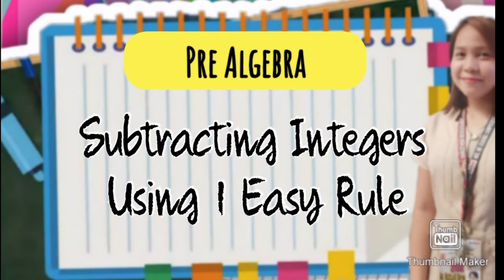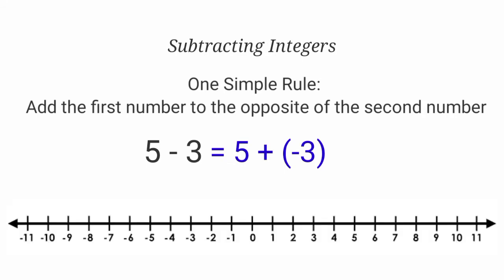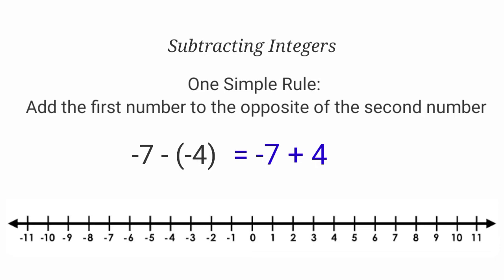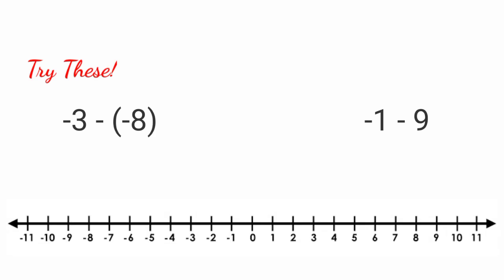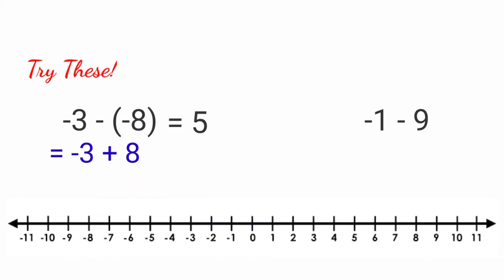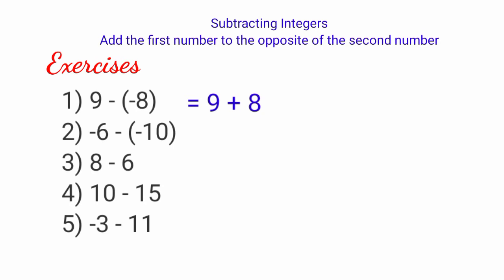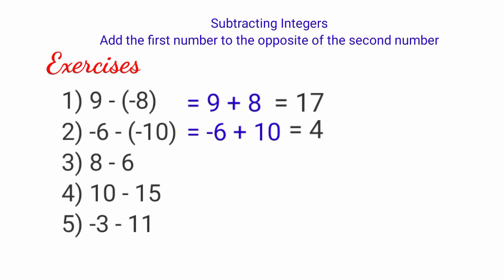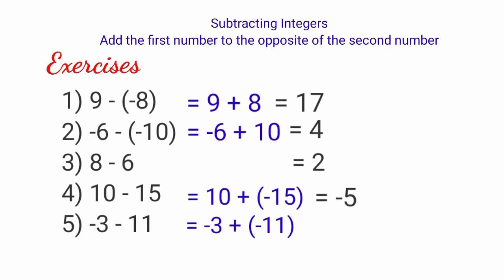Subtracting Integers Using 1 Simple Rule | Pre Algebra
Adding Integers

Grade 6 and Grade 7 Mathematics
Pre-Algebra
Integers
Subtracting Integers
Subtraction of Integers
Misamis Oriental
Misamis Oriental General Comprehensive High School
DepEd